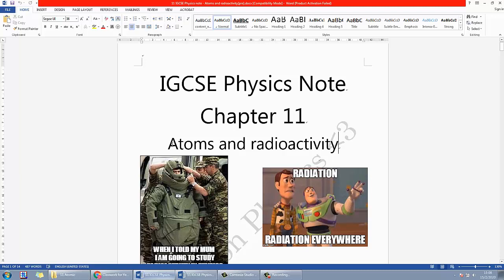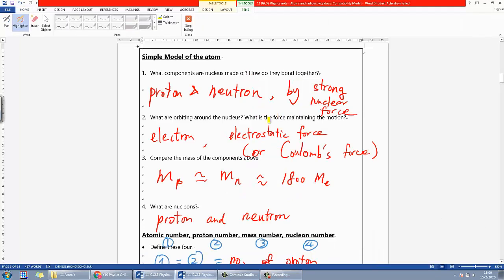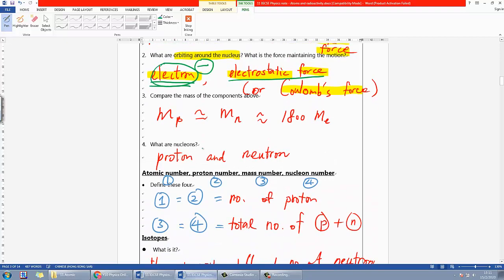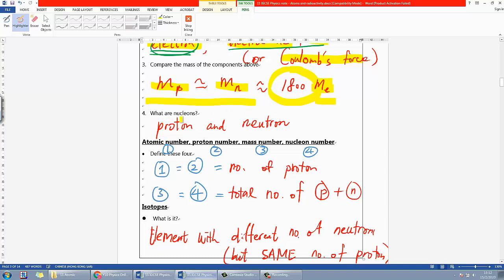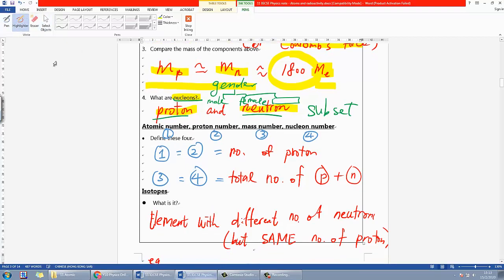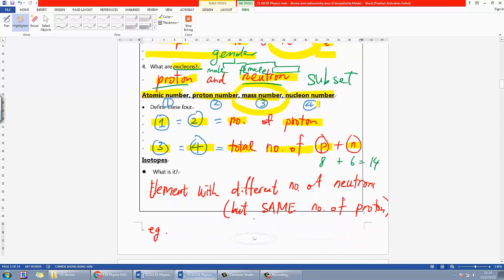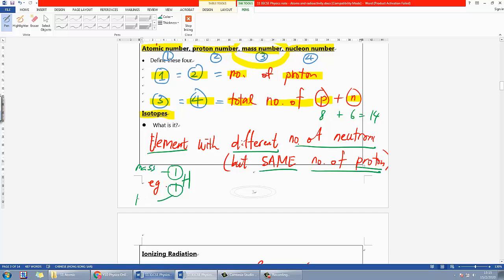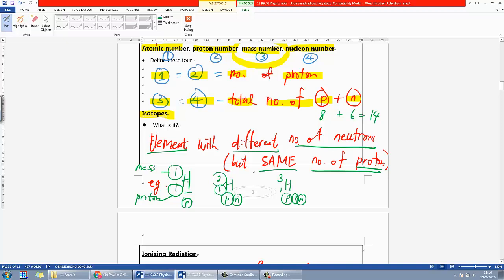Basic definition - IGCSE Physics Chapter 11 (Part 1)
Notes

Sorry I forgot to enlarge the cursor to an easier view!